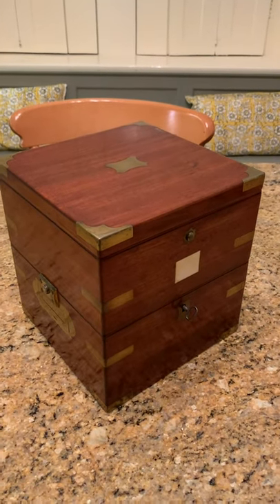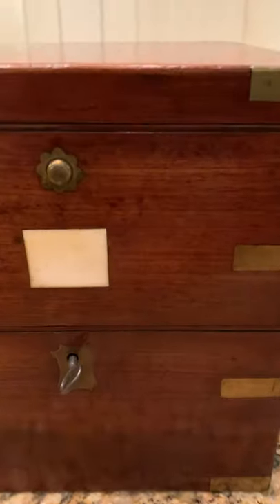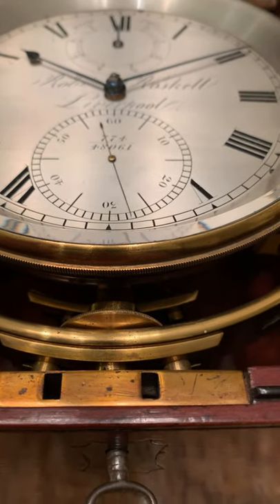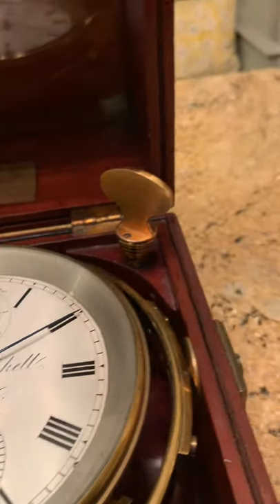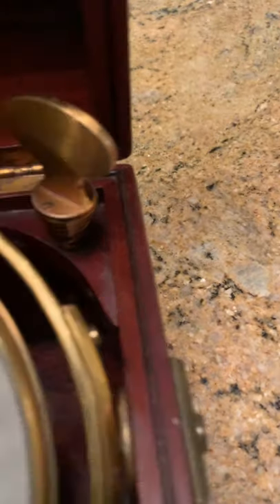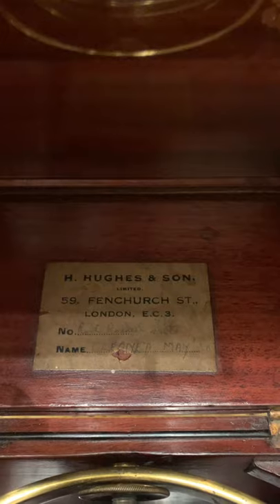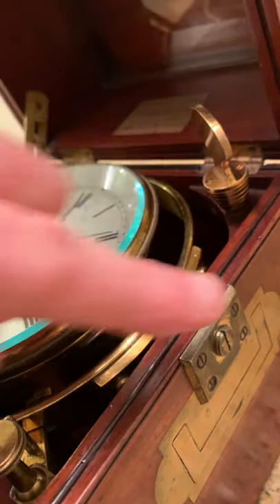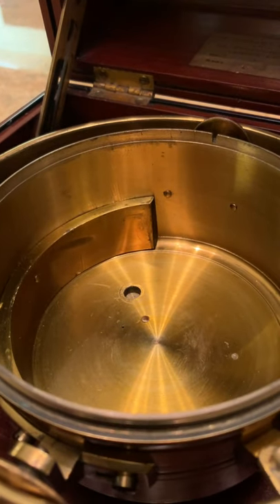Roskell Marine Chronometer 1080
Marine Chronometer